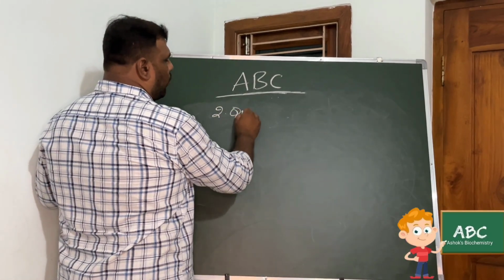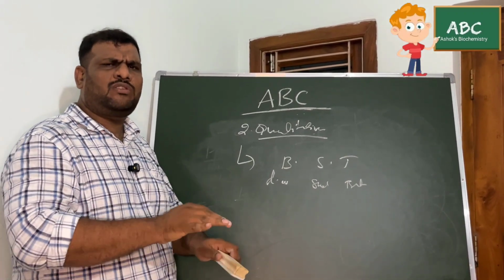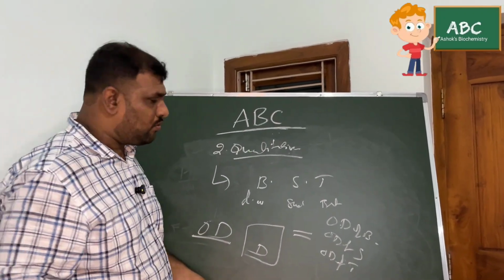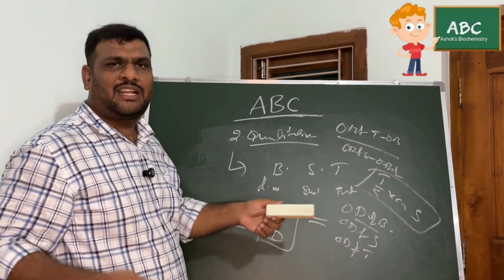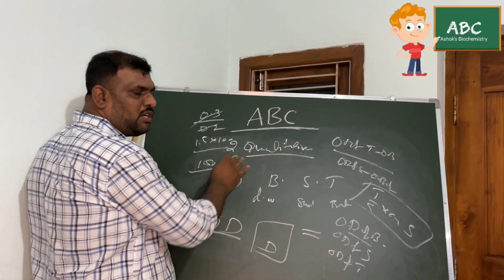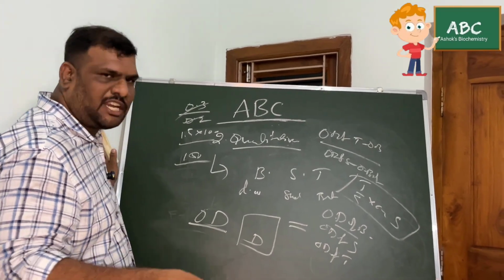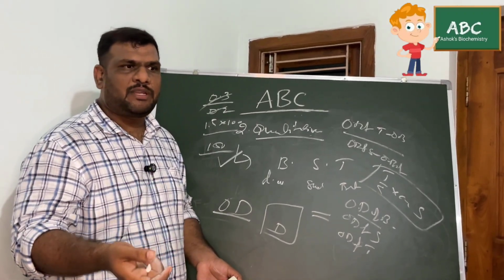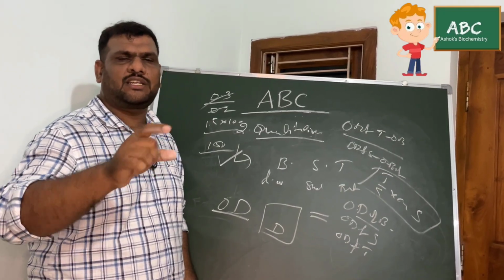ABC practicals guide. Quantitative analysis & Viva tricks and tips